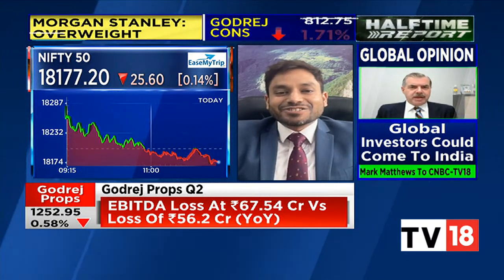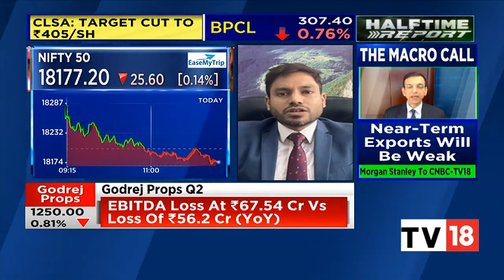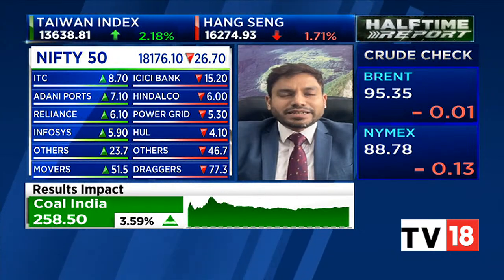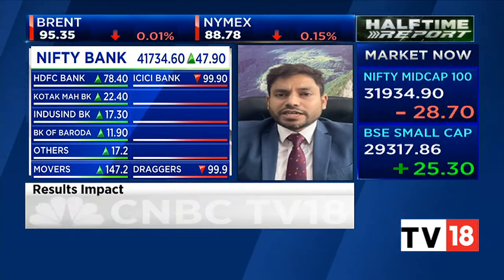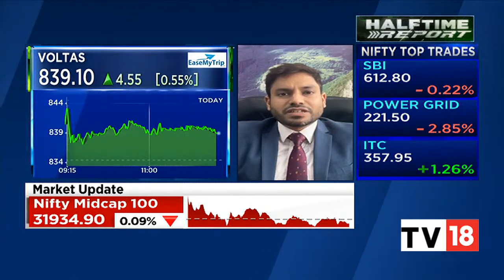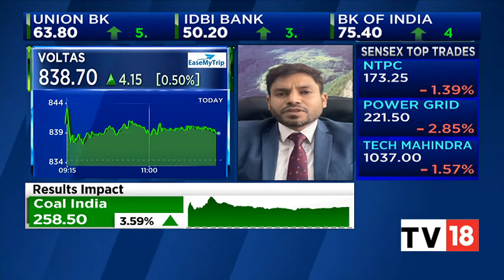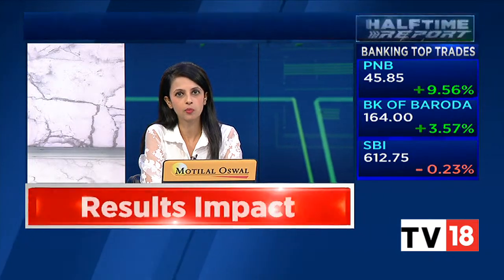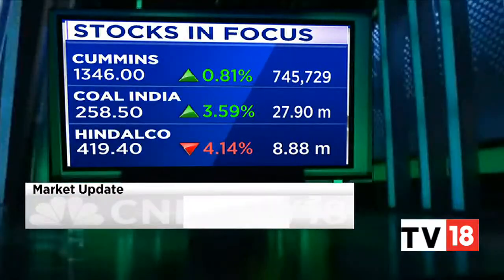Stock Market Update: Aditya Agarwal Shares His Thoughts On The Market | Halftime Report | CNBC-TV18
Aditya Agarwal, Way2Wealth Securities shares his thoughts on the market. Listen in.

n18oc_business